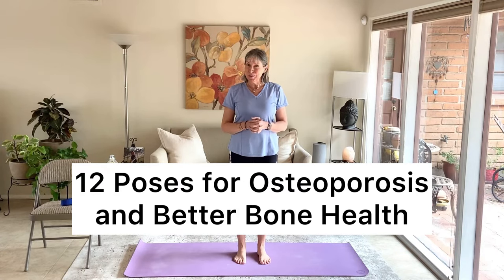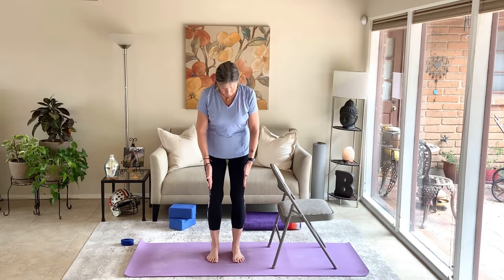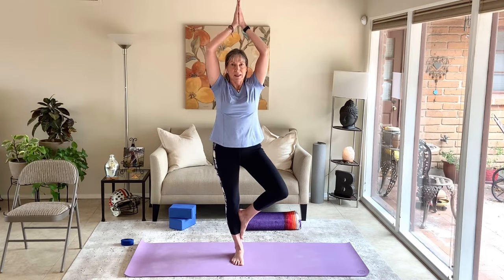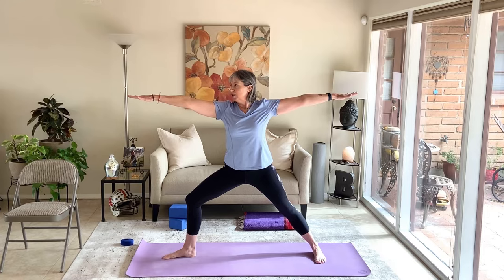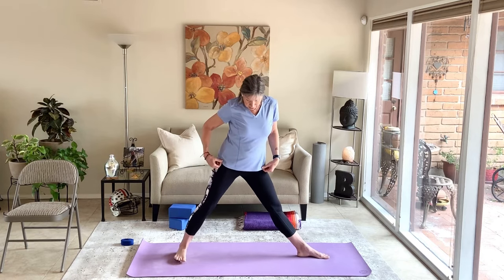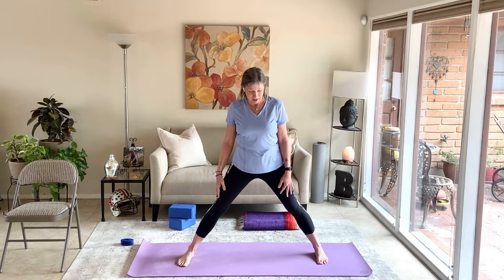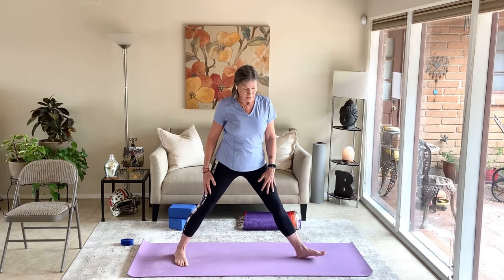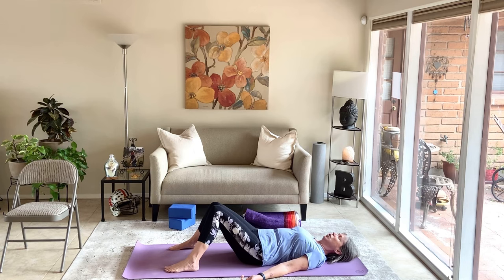12 Poses for Osteoporosis and Better Bone Health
Here are 12 yoga poses for osteoporosis and better bone health.  The National Institute of Health (NIC) conducted a 10-year study from 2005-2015 with 741 participants to see if a short daily yoga practice could help improve bone mineral density (BMD).  The answer was a definite YES!  BMD was improved in the spine, hip and femur.  This reinforces the benefits of yoga from a scientific and medical standpoint.  Here's the link for that study

Yoga also improves posture, balance, coordination, range of motion, strength, flexibility while reducing anxiety and risk of falling.  You can practice these poses everyday!

List of 12 poses in this video:
1.  Tree
2.  Triangle
3.  Warrior II
4.  Side angle pose
5.  Revolved triangle
6.  Locust
7.  Bridge
8.  Supine hand to foot I
9.  Supine hand to foot II
10.  Straight leg twist
11.  Bent knee twist
12.  Final relaxation - Corpse pose

🕉 Fresh content each month to help you feel good and stay healthy, centered and flexible.

👍🏼 Click the thumbs-up “Like” button if you enjoyed the video. This will help YouTube recommend my videos when people search for yoga online

💗 Spread the love and share my channel and/or my videos with others by clicking the “Share” button

As with all exercise programs and when using exercise videos, you need to use common sense. To reduce and avoid injury, you will want to check with your doctor before beginning any fitness program. If you engage in this video or exercise program, you agree that you do so at your own risk, you are voluntarily participating in these activities, and you assume all risk of injury to yourself.